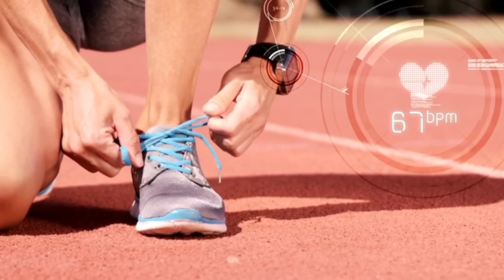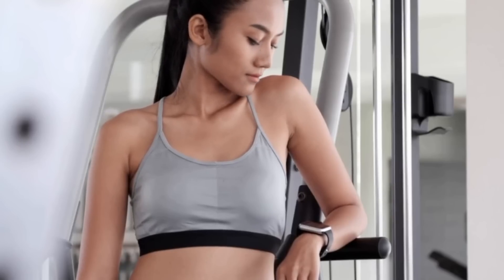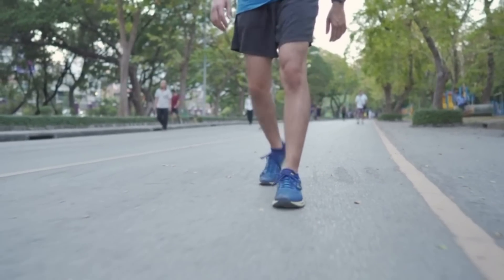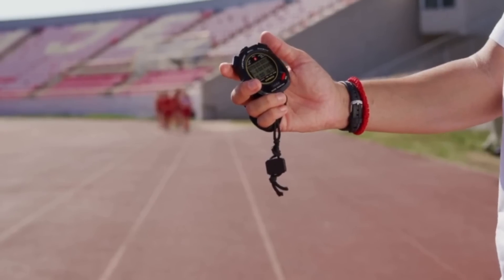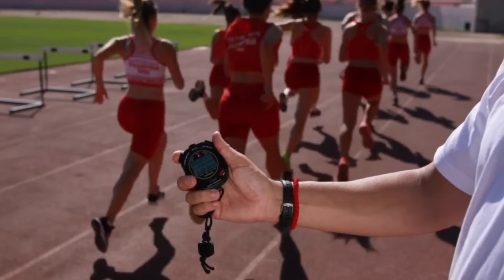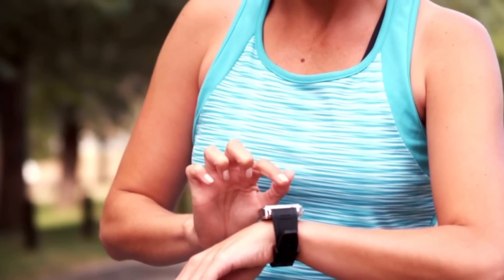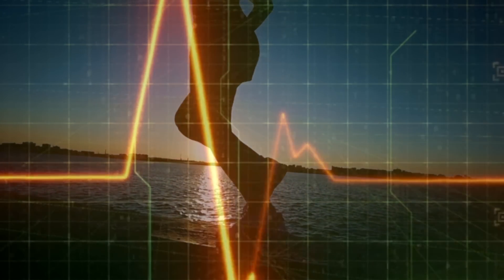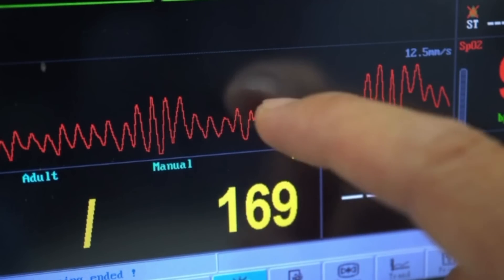Running To Heart Rate Simplified: THIS Is Why Heart Rate Zones ACTUALLY Matter:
Training to Heart Rate has been proven the way to go. But how do you do it? What do you need to look out for? What signs should look out for if you are overtraining? Watch this video as Sports Scientists, Lindsey Parry, Shona Hendrick and Devlin Eydin simplify heart rate training for you.

Let us know in the comments below if this video has helped you simply your heart rate training or if you have any questions for us to answer on upcoming videos...

What is included in this video:
00:47 If you're not doing this, heart rate is not worth tracking
01:09 The best way to measure heart rate
02:40 How to use the heart rate data you are getting
03:16 What is zone 1 and how should it feel?
04:10 What is zone 2 and how should it feel?
05:23 What is zone 3 and how should it feel?
06:50 What is zone 4 and how should it feel?
07:15 What is zone 5 and how should it feel?
07:45 How much training should you do in each heart rate zone?
08:50 What happens if you're training too hard too often
10:37 The heart rate metric you should track every day
13:17 Heart rate variability and how to use it